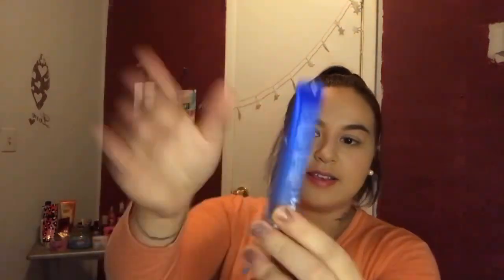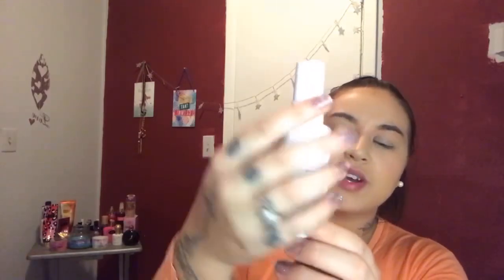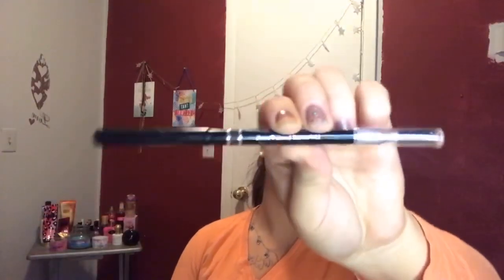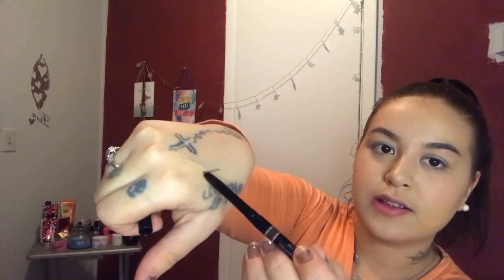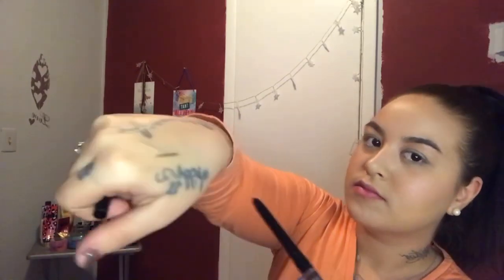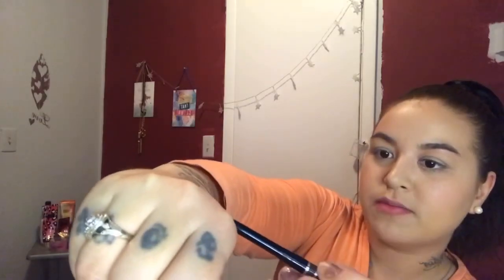JANUARY BOXYCHARM & TRY ON!!!